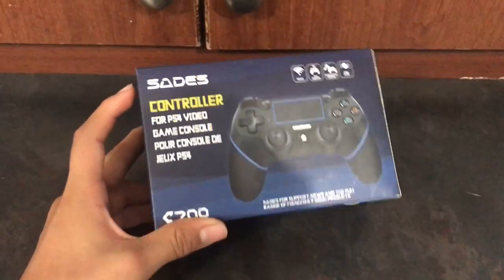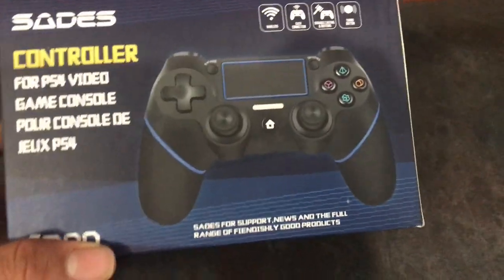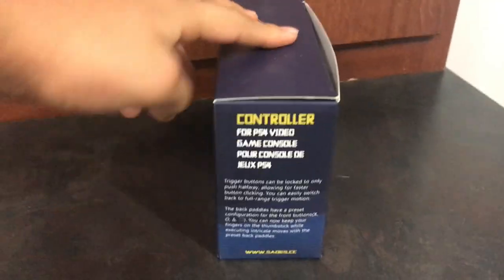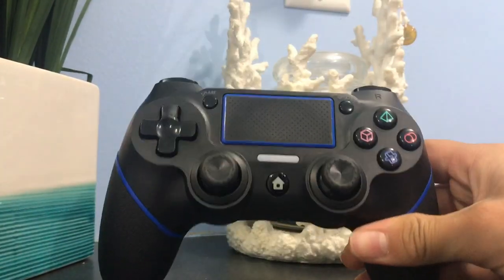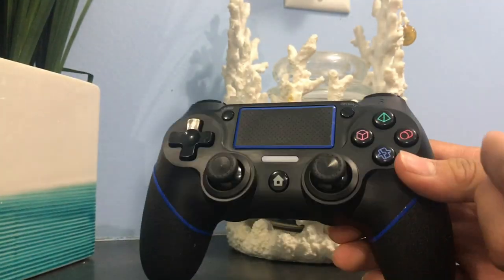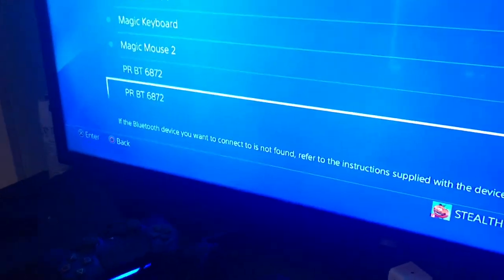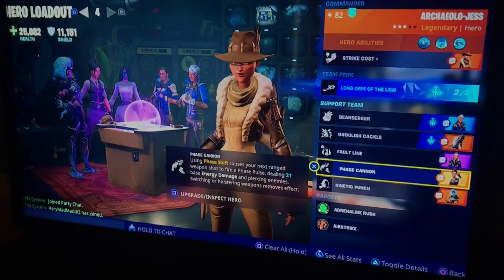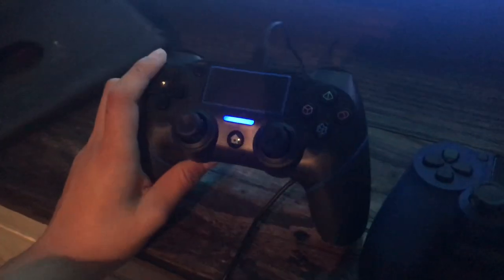Sade’s C200 VS Normal Ps4 Controller